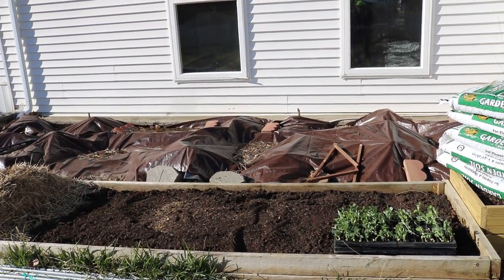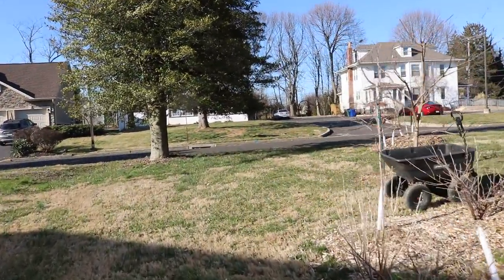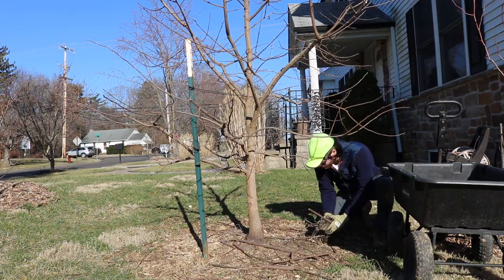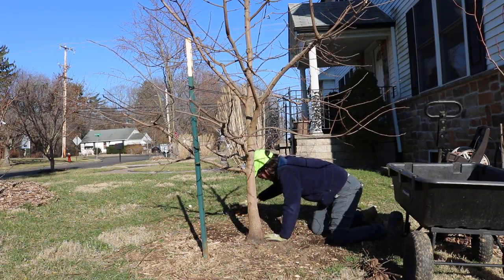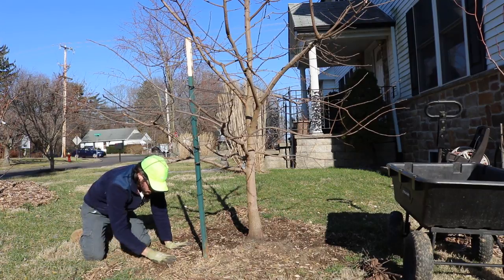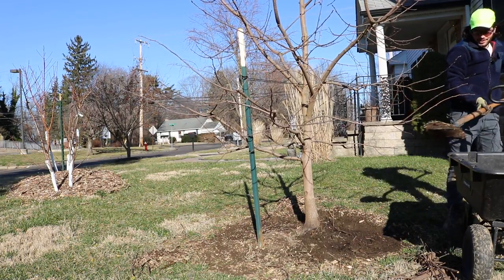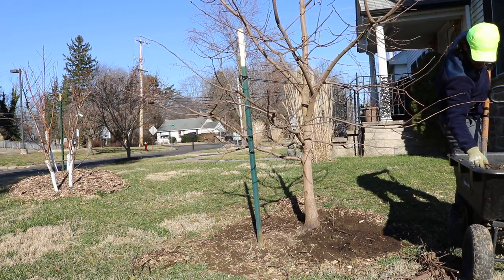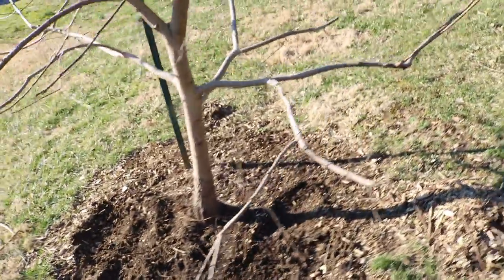I Found Some Garden Soil! I Already Have It...